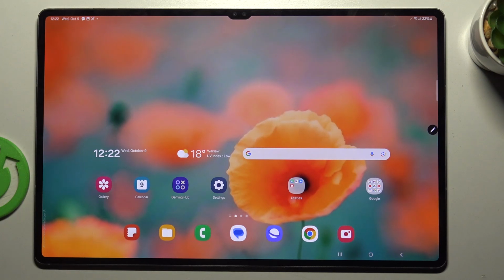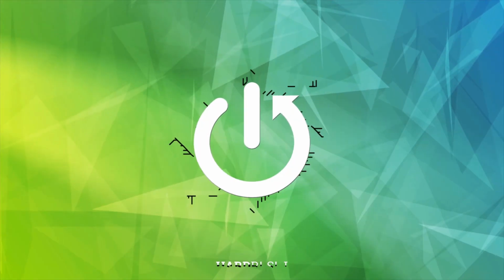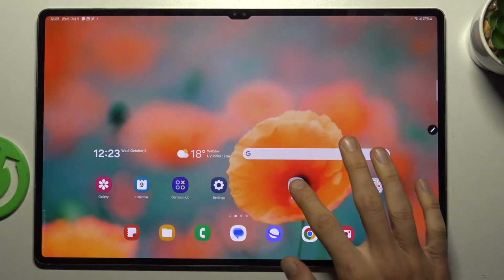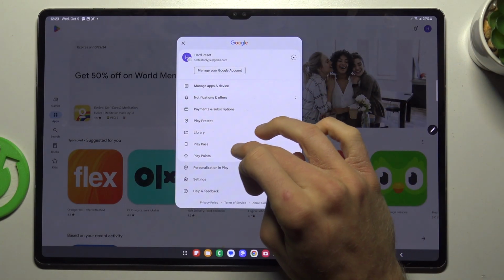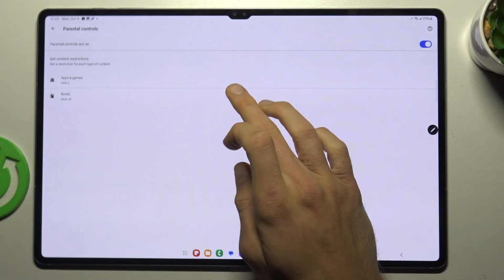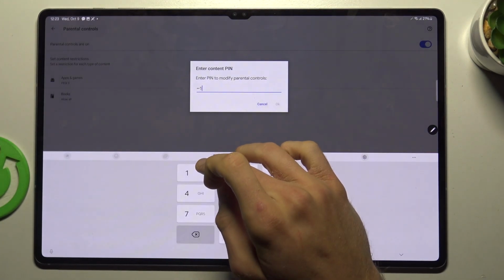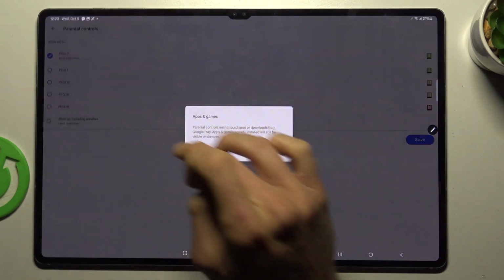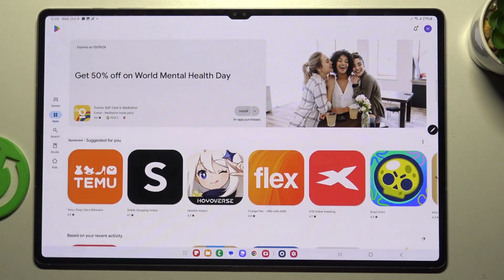Samsung Galaxy Tab S10 Ultra 5G - How to Fix Games Not Visible on Google Play Store? | Restore Apps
Hello! In this video, we’ll show you how to fix the issue of games not being visible on the Google Play Store on your Samsung Galaxy Tab S10 Ultra 5G. If you’re experiencing trouble finding or downloading certain games, this tutorial will help you restore hidden apps and get them back on your device. Let’s dive in!

How to Fix Games Not Visible on Google Play Store for Samsung Galaxy Tab S10 Ultra 5G?
How to Restore Hidden Apps on Google Play Store for Samsung Galaxy Tab S10 Ultra 5G?
How to Make Games Visible Again on Google Play Store on Samsung Galaxy Tab S10 Ultra 5G?